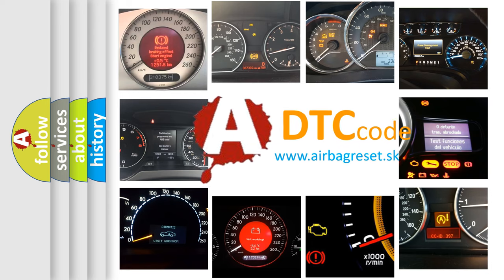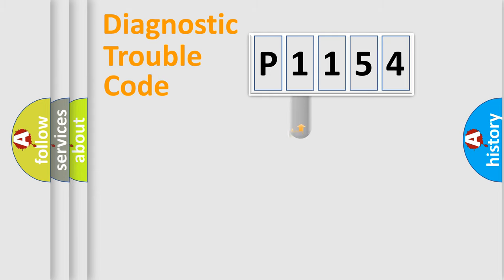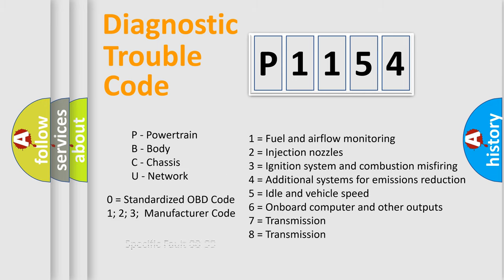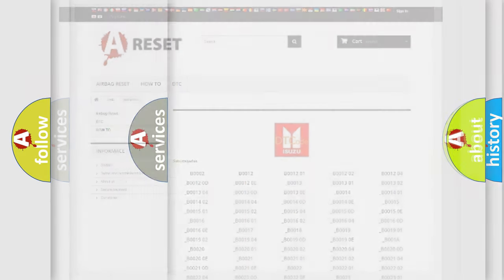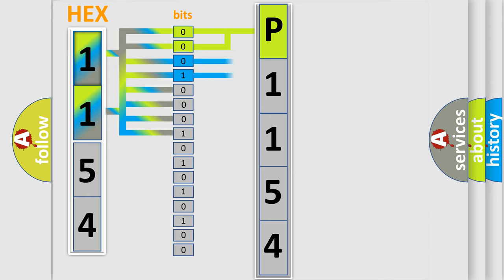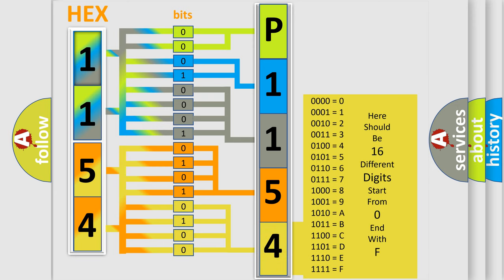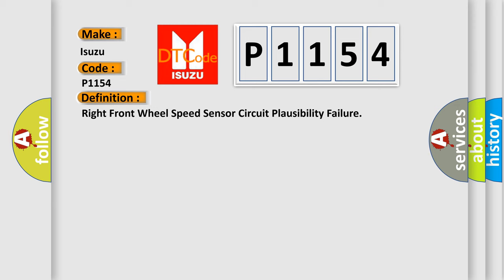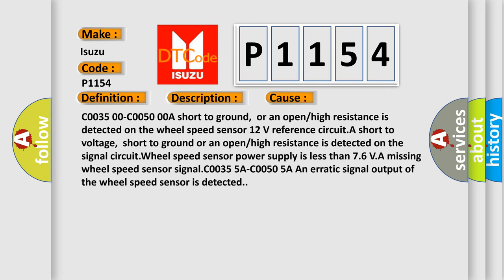DTC Isuzu P1154 Short Explanation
Contents:
0:21 Basic DTC analysis according to OBD2 protocol standard.
1:48 Insight into programming
2:58 A diagnostically understandable description of the Diagnostic Trouble Code
3:05 Basic error definition

Make:
Isuzu
Code:
P1154
Definition:
Right Front Wheel Speed Sensor Circuit Plausibility Failure
Description: